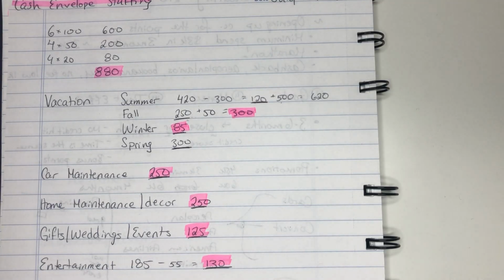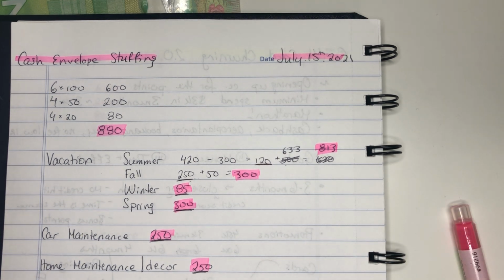$880 Biweekly Cash Envelope Stuffing 💸💰💲 PHEW was it a spendy one!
Look at how I spent my money and what my plans are for the future too!